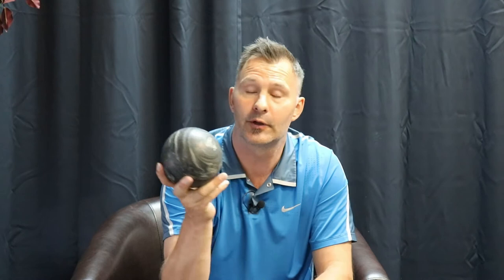What's in the Bag? - Darrell Bradley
6th edition of What's in the Bag?
Filmed by 5 Pin Universe

5 Pin Bowling